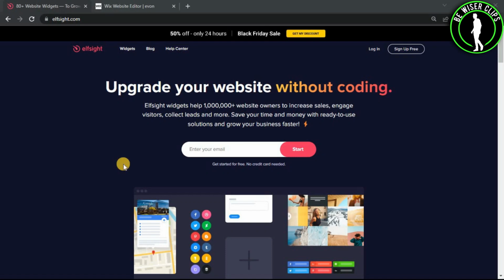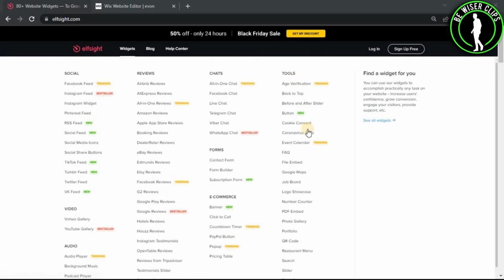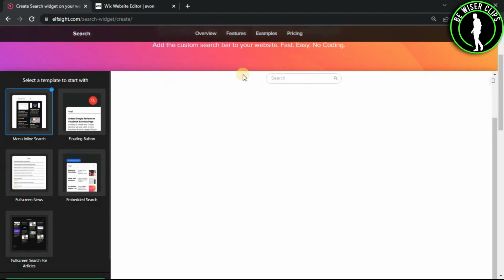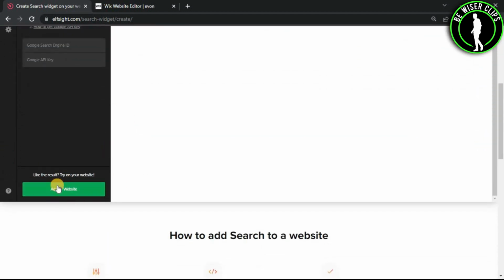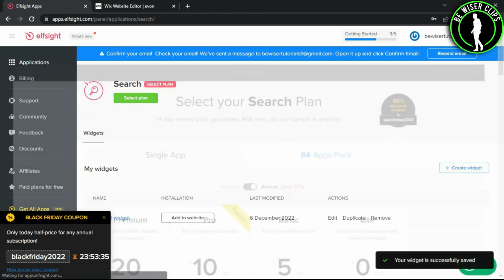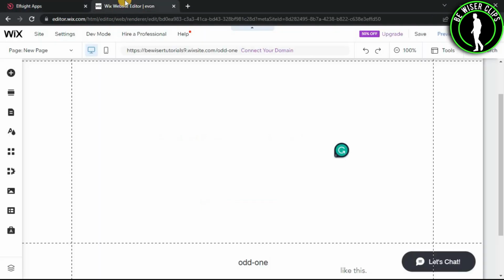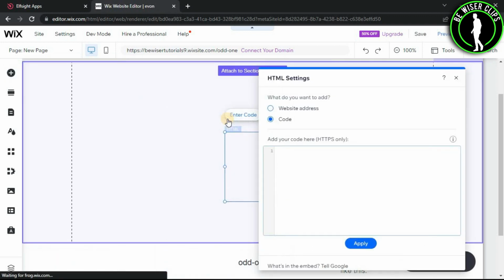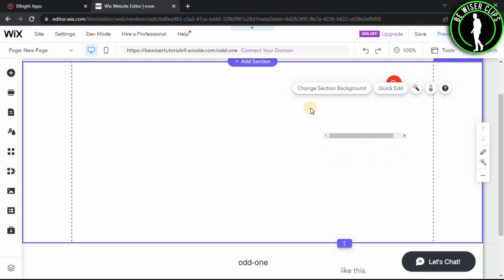How To Add Search Option on Wix Website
How To Add Search Option in Wix Website

This video shows you How To Add Search Option in Wix Website Easily! Watch this Video till the end to learn How To Add Search Option in Wix Website.

Were you able to figure out How To Add Search Option in Wix Website on the Phone? Share this with your friends who want To Add Search Option in Wix Website.

Problem Solved in this Video-:

how to add a search bar to your wix website
wix website search
wix website
how to add search bar on wix website
wix website tutorial
adding search
wix tips
wix tutorials
how to add & set up wix search bar
how to add search bar in wix website 2021

What Do you Think of How To Add Search Option in Wix Website on Mobile?